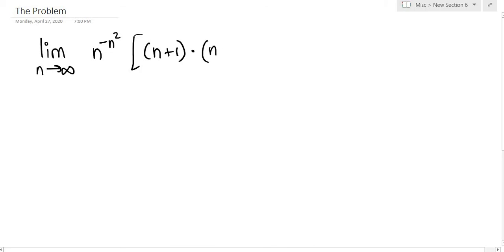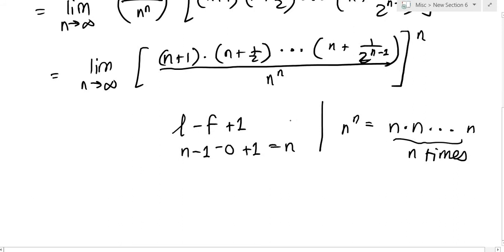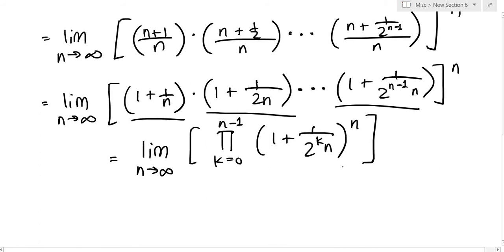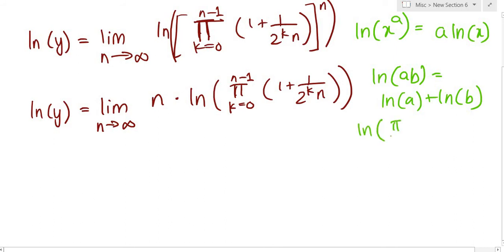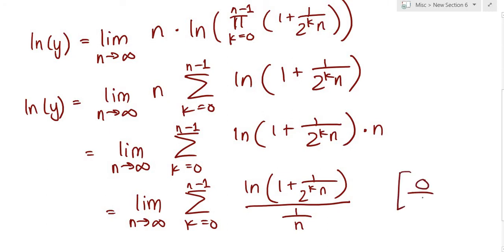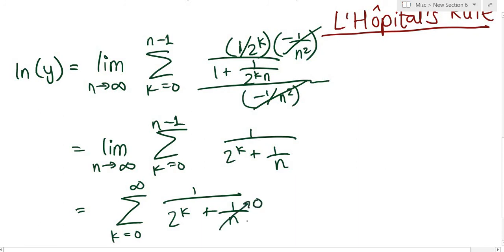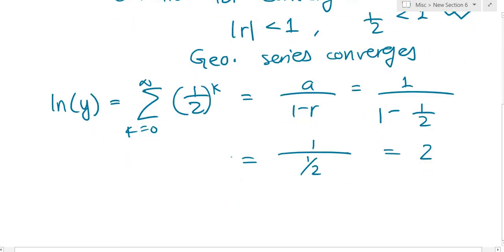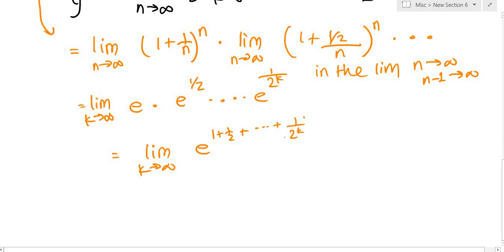Crazy Product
This crazy product unfolds into a beautiful yet fundamental result.